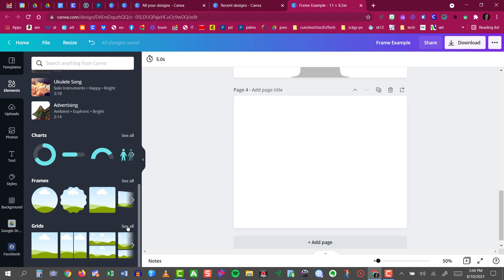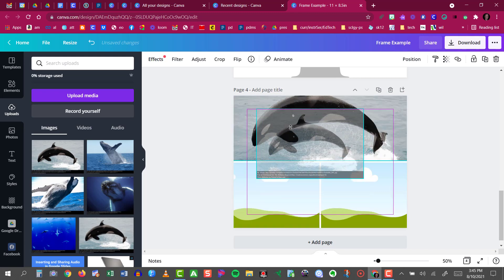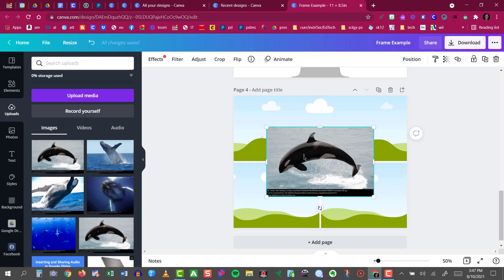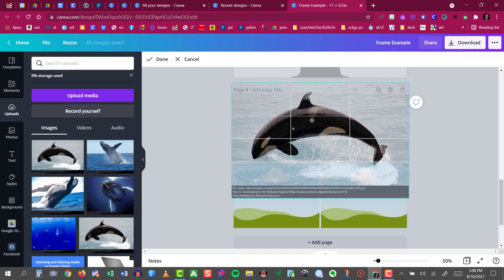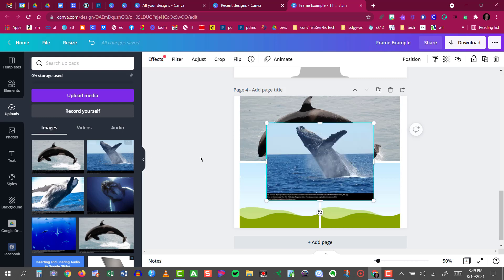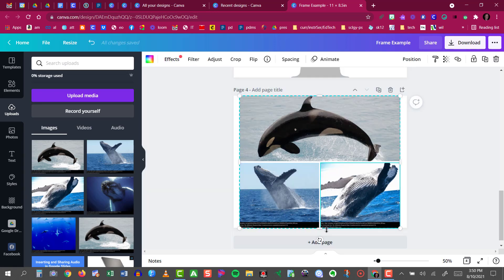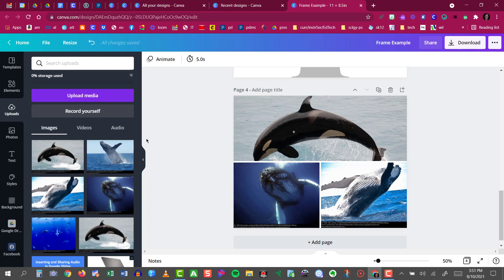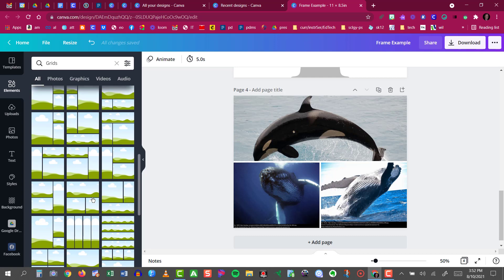Using Grids in Canva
In this video, taken from a recent webinar on Canva for Education, the technique of using Grids to place multiple images is shown. Canva also allows for cropping to place images within the placeholders, so this is shown as well.